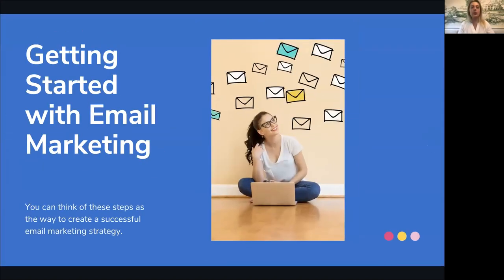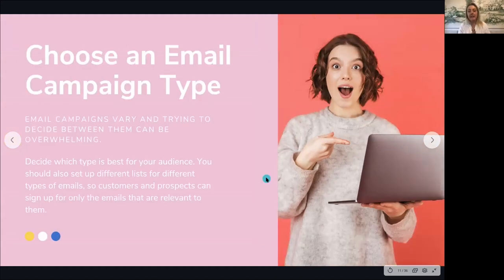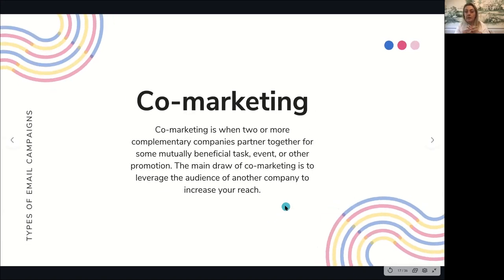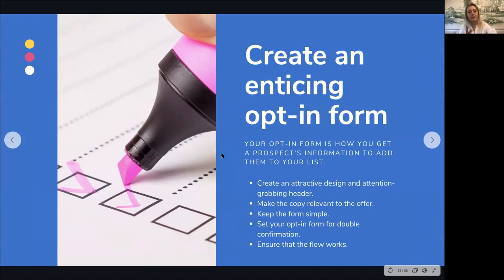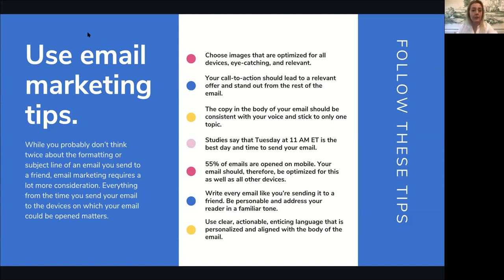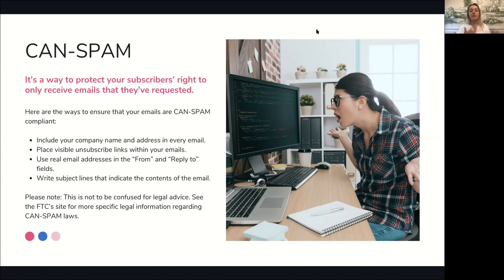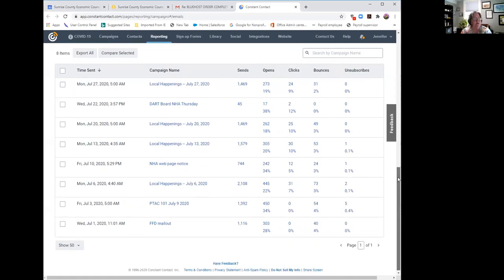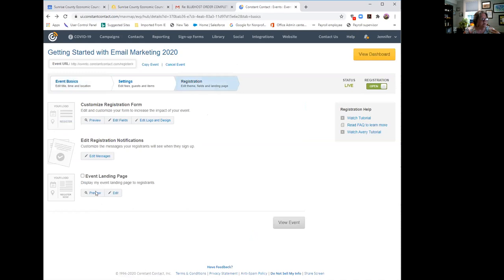Email Marketing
Email Marketing Workshop from Sunrise County Economic Council in Maine